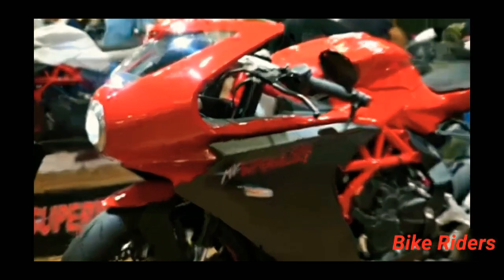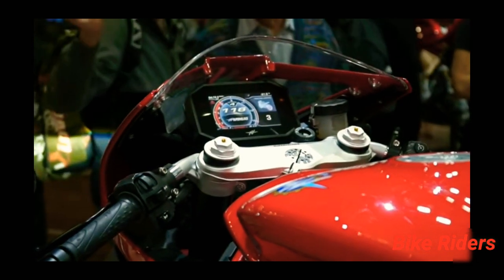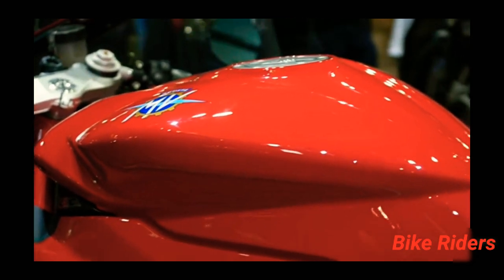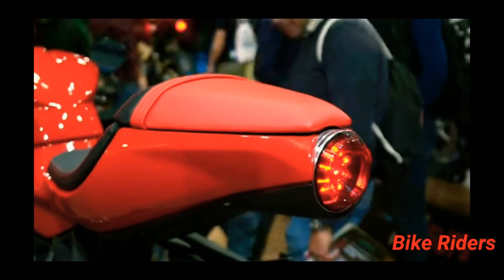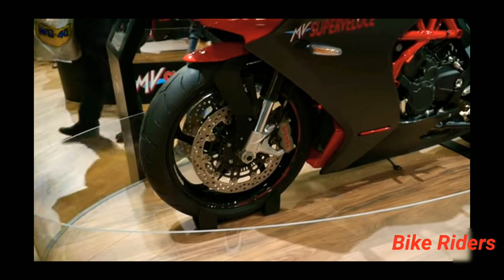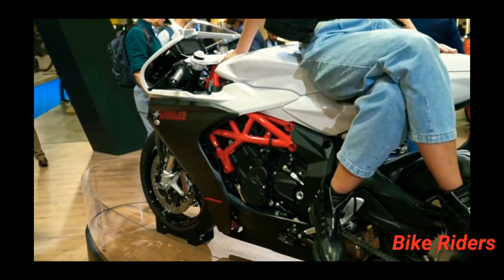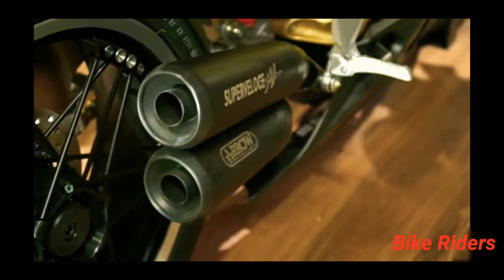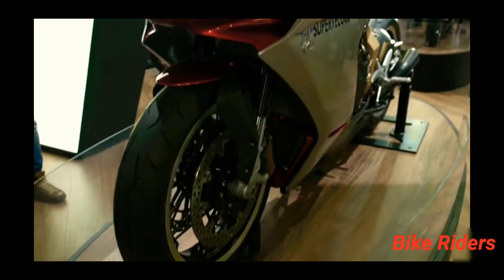mv superveloce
F3 800